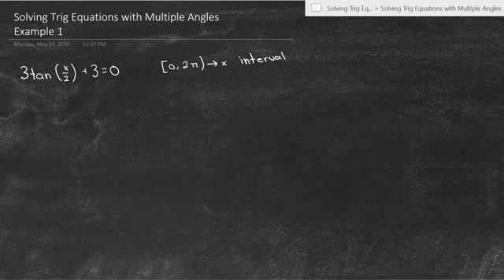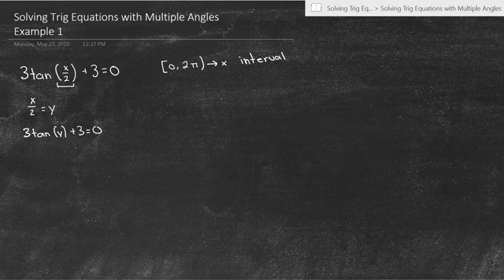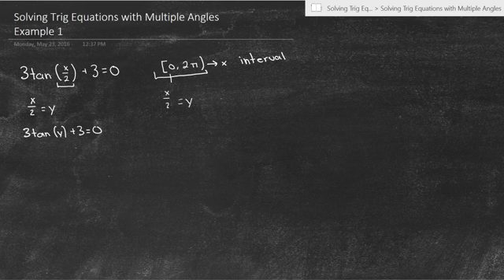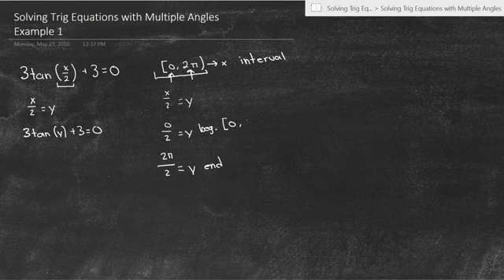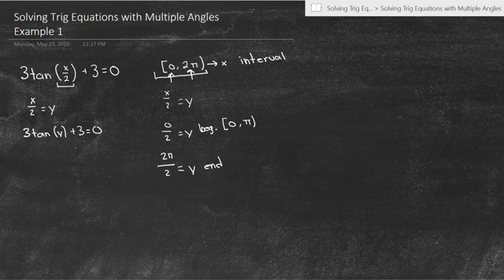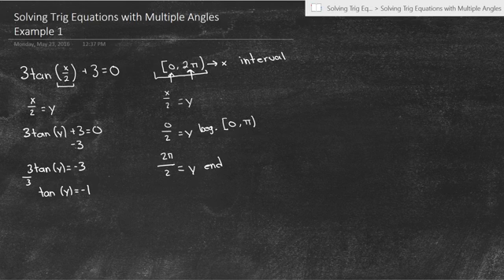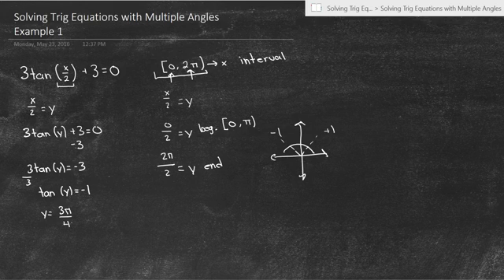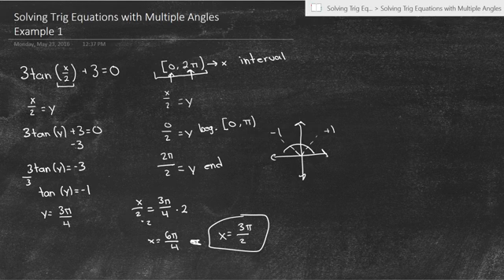Solving Trig Equations with Multiple Angles: Example 1